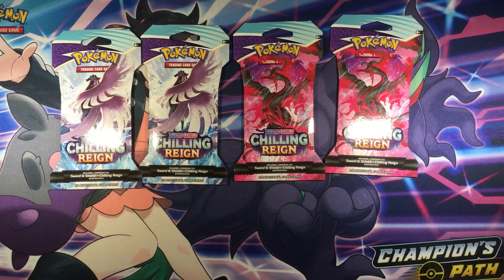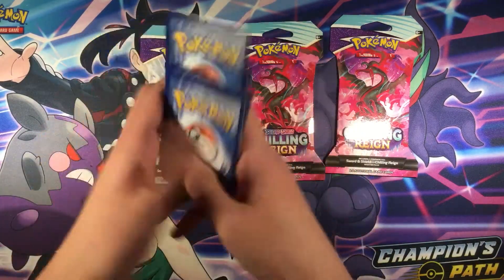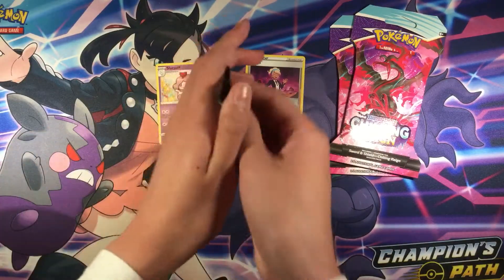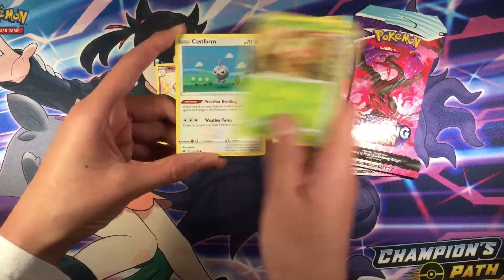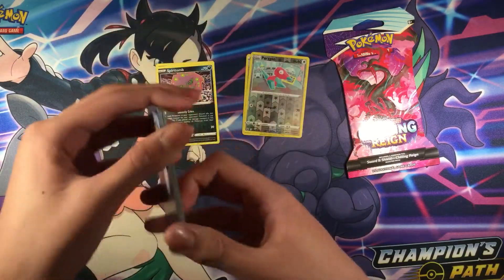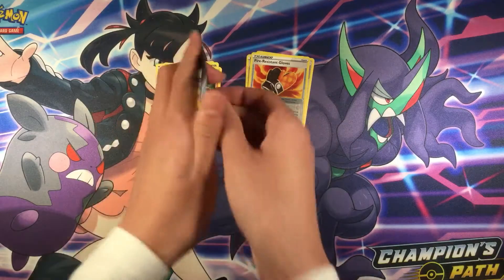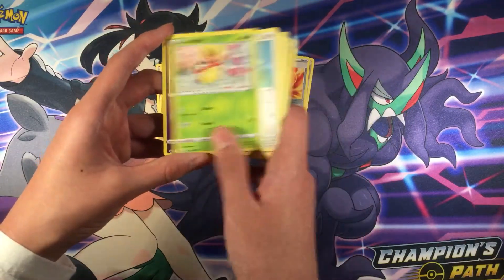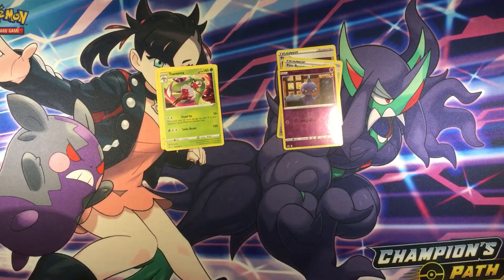Pokémon 4 chilling reign booster pack opening